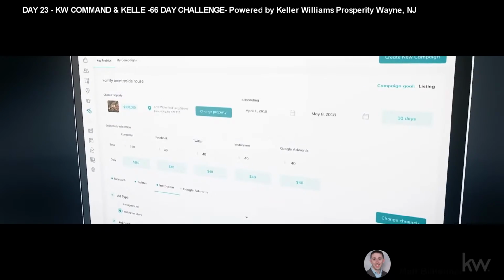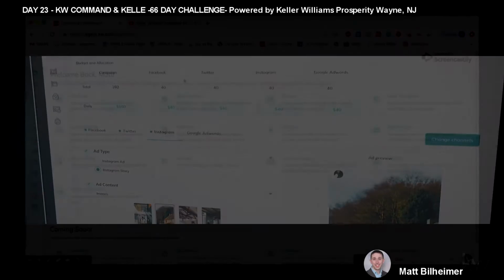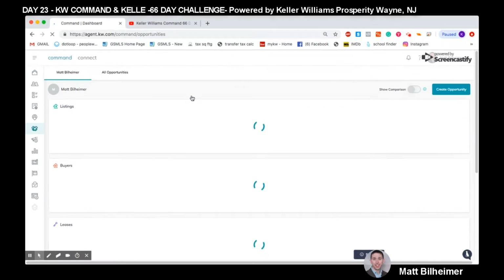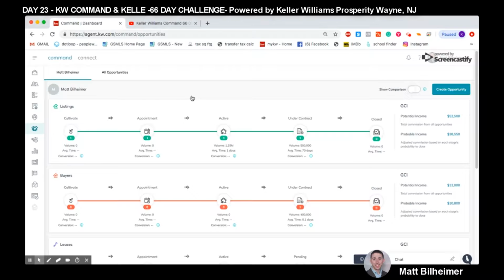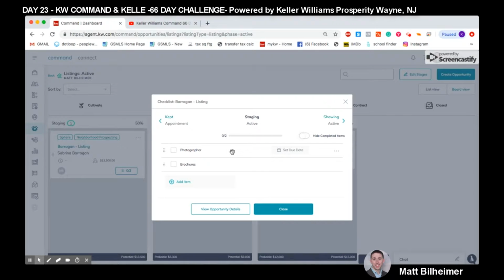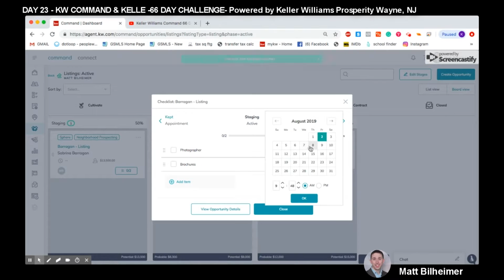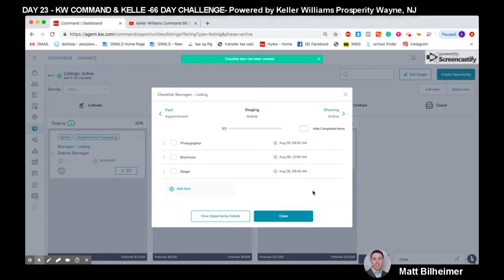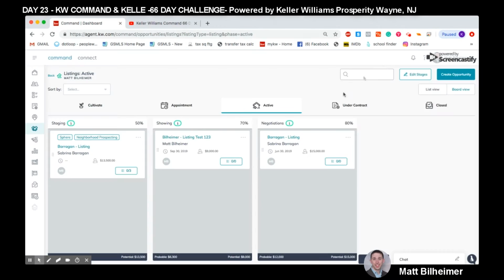KW Command and Kelle 66 Day Challenge KWP 2019 Day 23